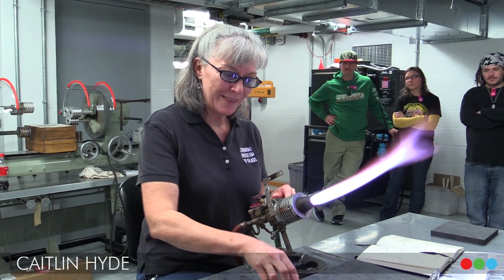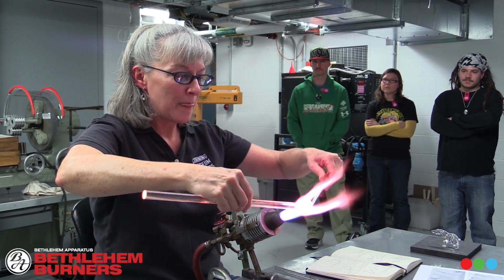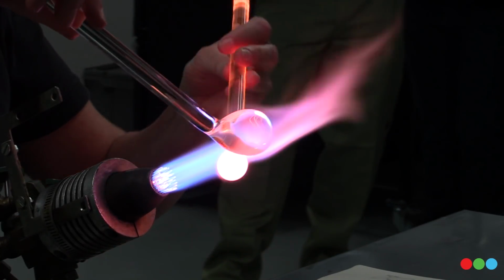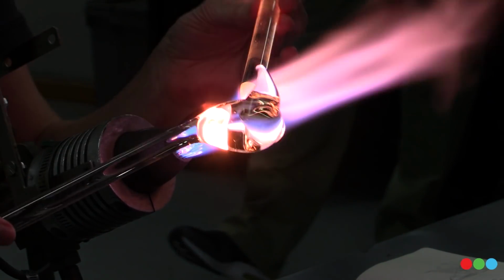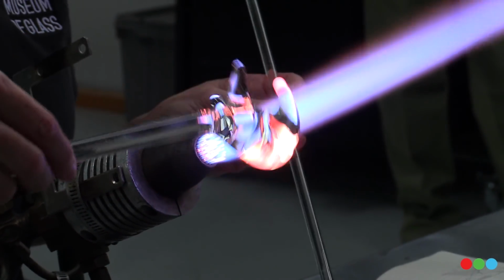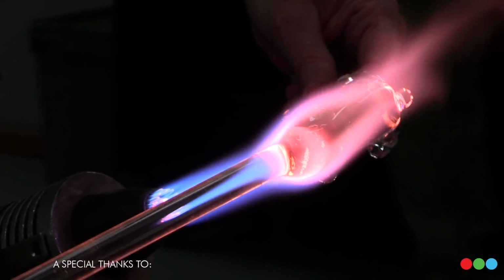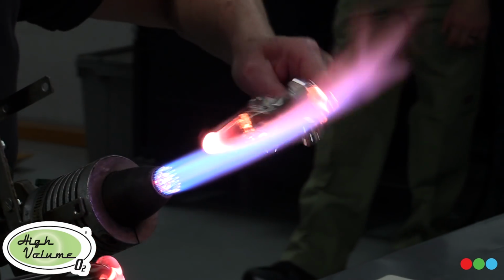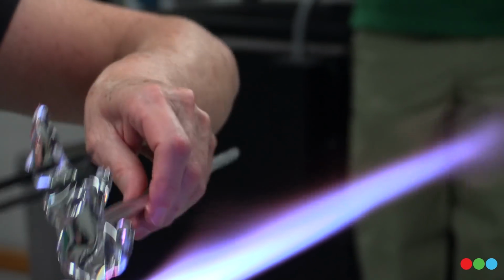Bear Sculpture w/ Caitlin Hyde @ Corning Museum of Glass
Glass Central Station is honored to present this content from the Corning Museum of Glass!  Caitlin Hyde, the Properties of Glass Programs Team Leader for the Museum, put on a special presentation for the Torch Talk tour, sharing the creation of a solid bear sculpture and advice about working with glass & demonstrating for a live audience.

Support independent coverage of our industry and get exclusive content & more